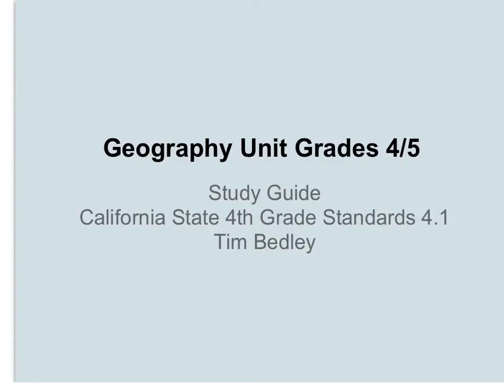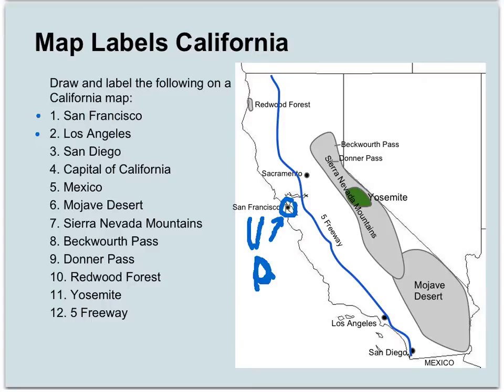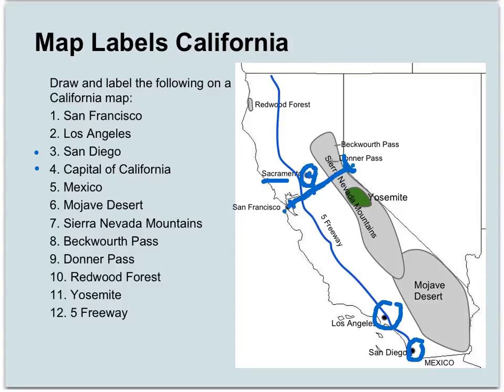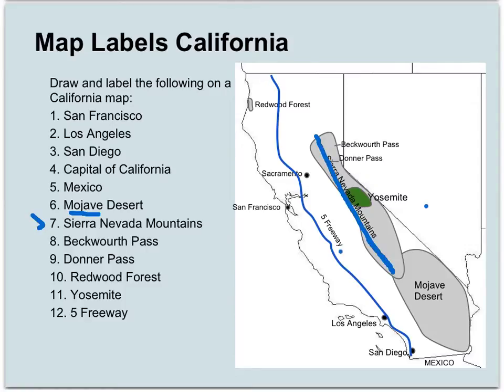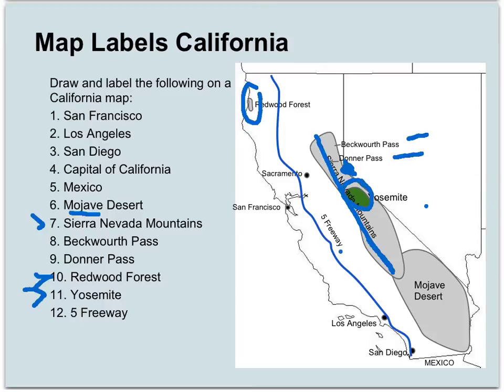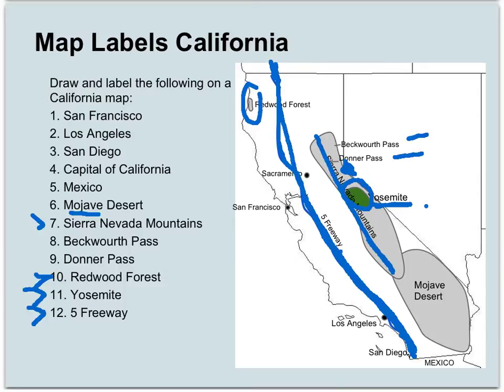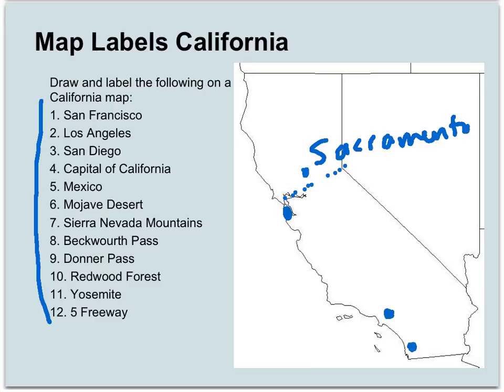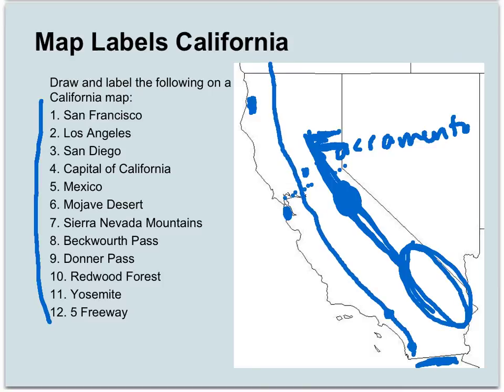Map labels California